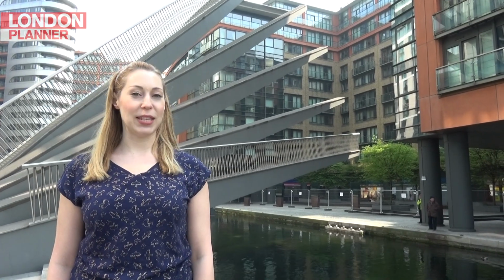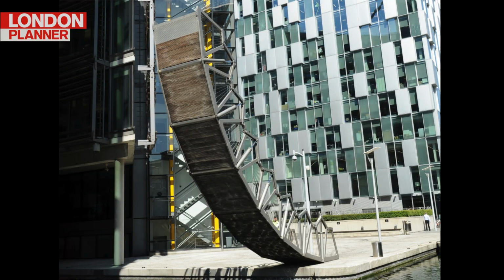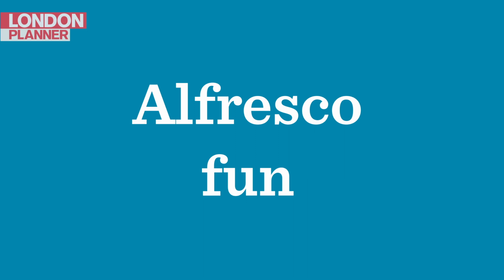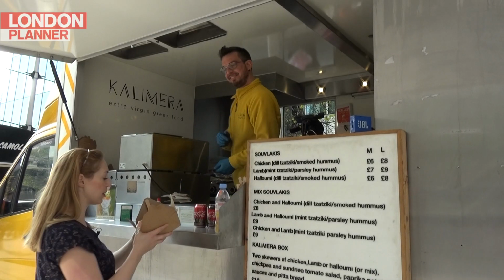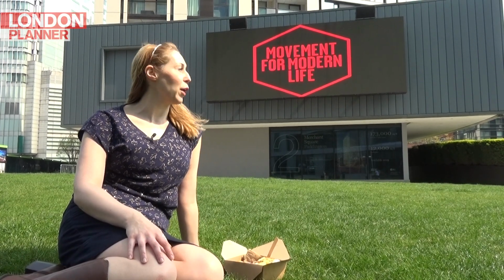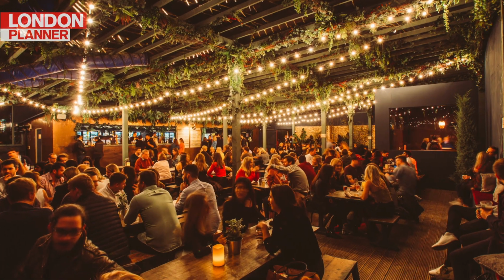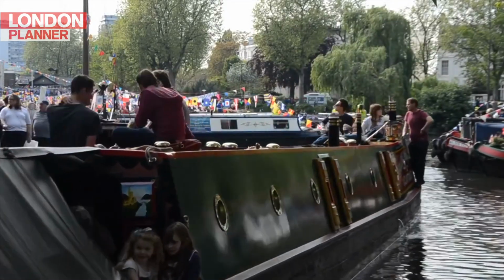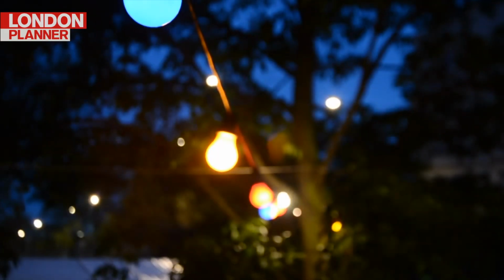Area Guide: Paddington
Sarah Riches shows you how make the most of central London's ever-changing Paddington area. From cutting-edge architecture and outdoor cinema, to scenic canal trips with delicious seafood, find out why you should pay a visit to Paddington.